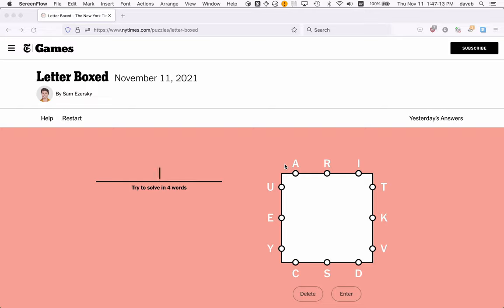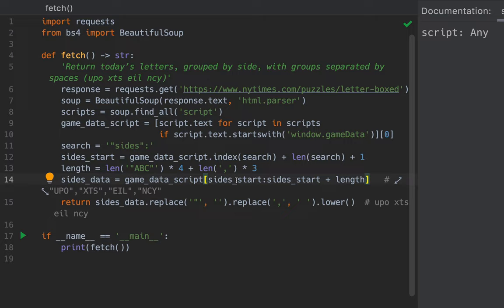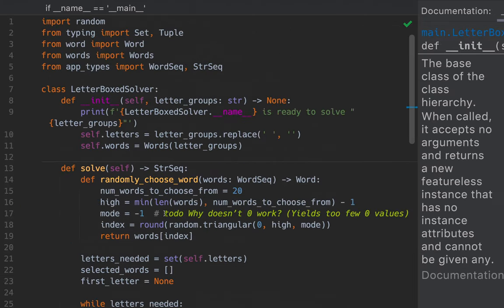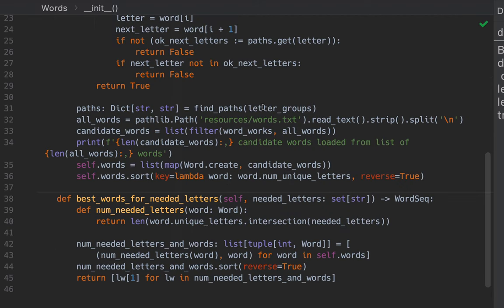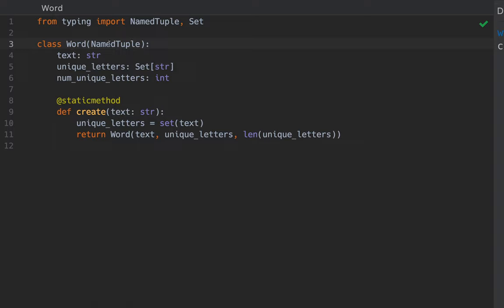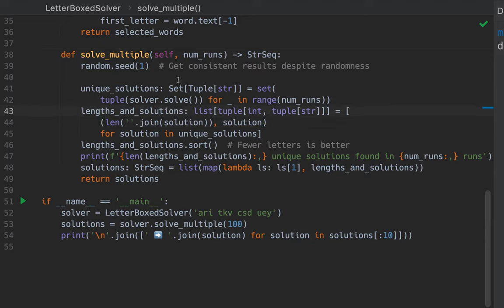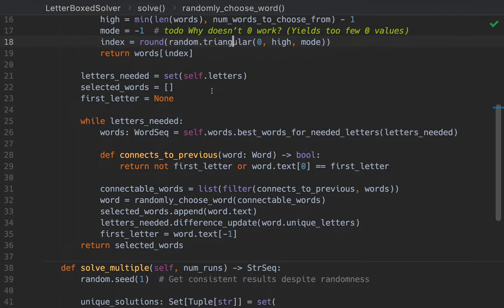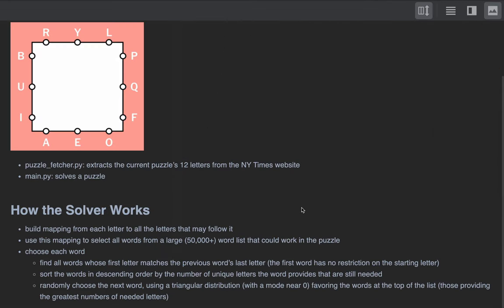Python program to solve the New York Times Letter Boxed game